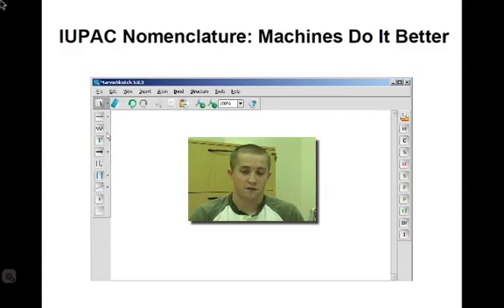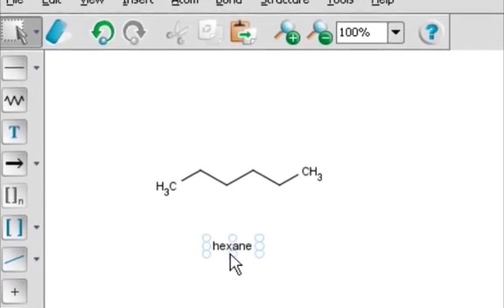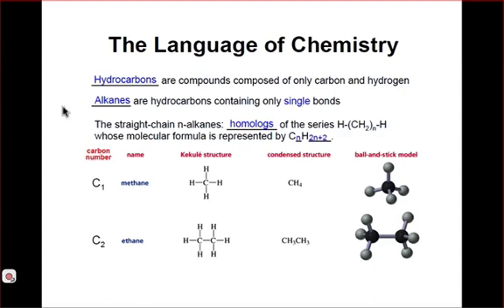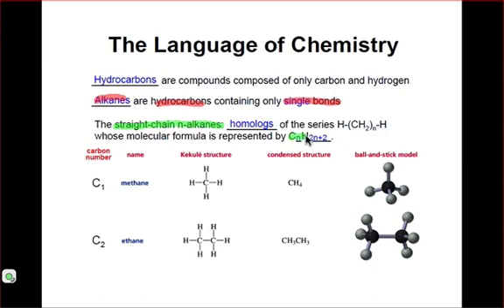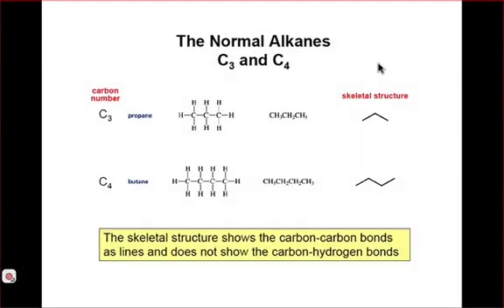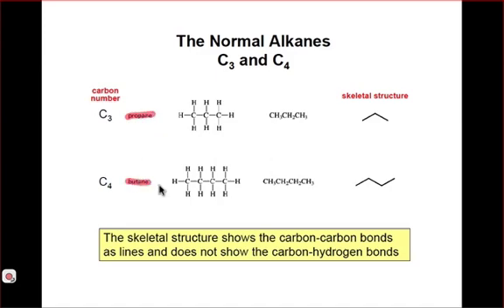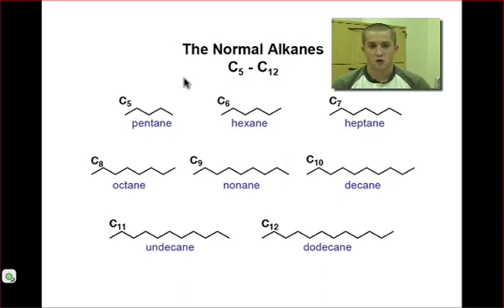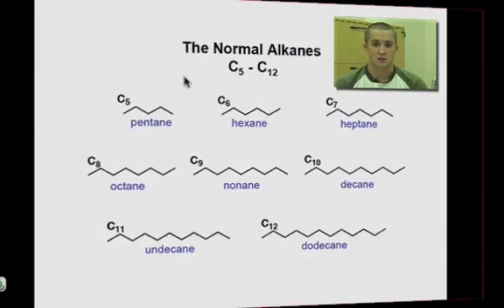The Language of Organic Chemistry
(External link to MarvinSketch Video)
Subject-specific lingo and jargon are necessary in order to communicate freely about the subject.  In this webcast we present a useful tool for generating formal names of organic structures; we also present the most basic names of hydrocarbon compounds.